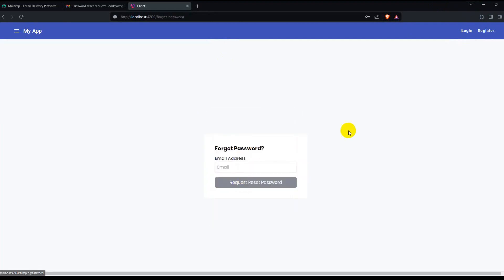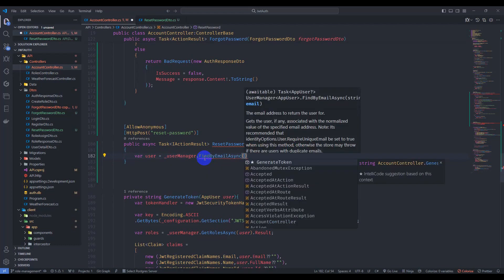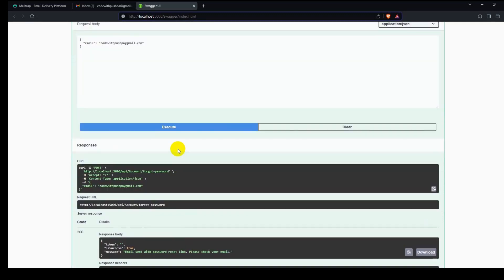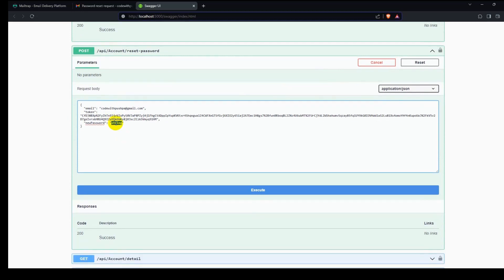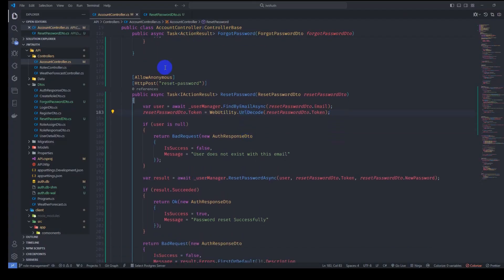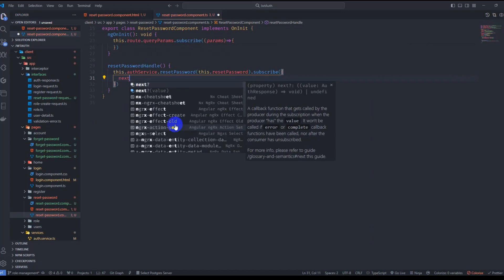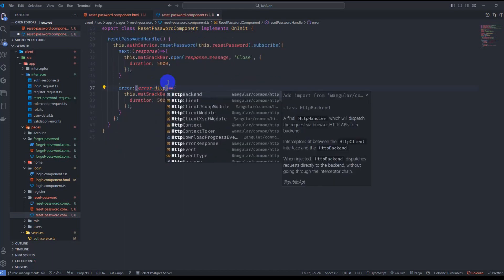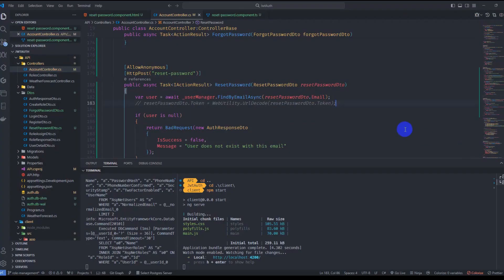Reset Password In Angular & .NET Web API JWT Tutorial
Welcome to Part 13 of our Angular 17 and .NET 8 JWT Authentication series! In this tutorial, we dive into the crucial functionality of resetting passwords securely.

In this installment, we'll guide you through implementing a robust password reset feature in your Angular 17 frontend coupled with .NET 8 backend. Leveraging JSON Web Tokens (JWT) for authentication, we'll ensure that the password reset process remains secure and efficient.

Topics covered include:

Setting up the password reset UI in Angular 17
Designing secure API endpoints in .NET 8 for handling password reset requests
Integrating token-based authentication to validate password reset requests
Implementing password reset functionality while adhering to best security practices
Handling edge cases and error scenarios gracefully
Whether you're a seasoned developer looking to enhance your authentication system or a beginner seeking to learn the ins and outs of JWT-based authentication with Angular and .NET, this tutorial is designed to equip you with practical skills and knowledge.

Outline
0:00 Introduction
0:20 Create Reset Password Method Inside Account controller
0:30 Create ResetPassword Dto
3:00 Test Reset Password using swagger
5:06 Create ResetPassword method inside auth service
5:30 Create PasswordResetRequest interface
6:20 Design Reset password component
7:18 Import Forms Module for creating forms
8:24 Get Email and Token From activated route
8:47 implement reset password inside component

asp.net web api jwt authentication example
.net web api jwt authentication
jwt token .net core web api
jwt authentication in asp.net core 6 web api
asp.net core web api authentication and authorization with jwt
how to create jwt token in asp.net core web api
asp.net core web api jwt token authentication
asp.net core web api jwt logout
jwt token based authentication in asp.net web api
asp.net core web api + entity framework core jwt authentication
asp.net web api generate jwt token
jwt token authentication web api net core 6 github
how to use jwt token in asp.net core web api
how to validate jwt token in asp.net core web api
how to add jwt authentication to asp.net core web api
how to implement jwt token in .net core web api
how to implement jwt token in asp.net core web api
jwt token authentication using the .net core 6 web api
how jwt token works in web api .net core
how to send jwt token from angular to backend
jwt token based authentication in angular
angular jwt create token
angular check jwt token
jwt token angular .net core
how to check jwt token expiry in angular
angular jwt interceptor example
angular jwt authentication example
jwt decode angular example
angular jwt get user from token
angular get data from jwt token
angular get roles from jwt
angular get jwt token from header
how to get expiration time from jwt token in angular